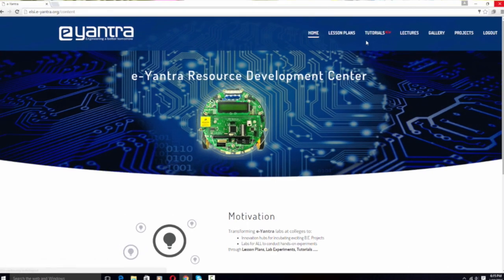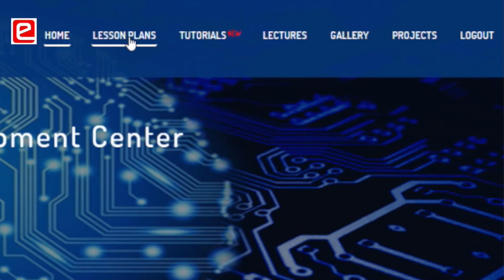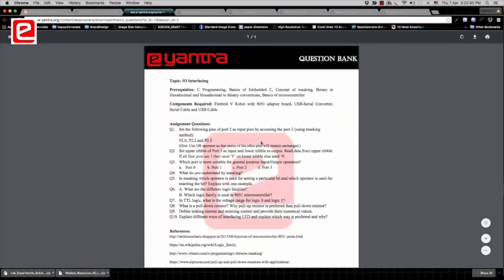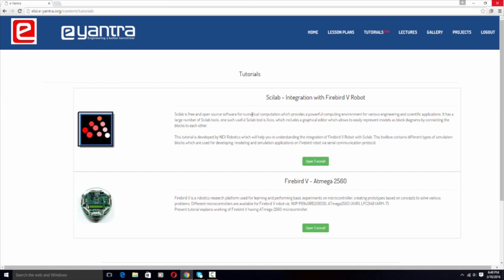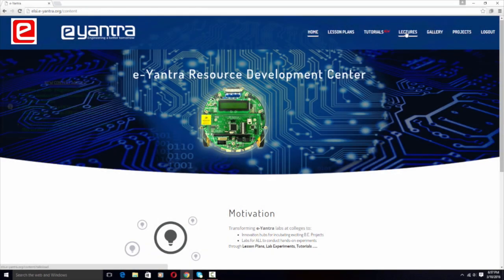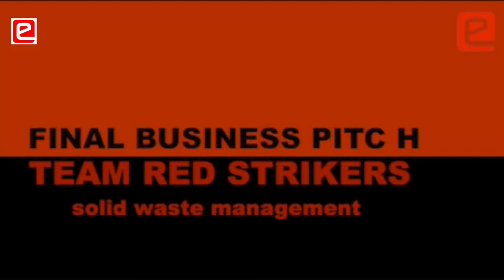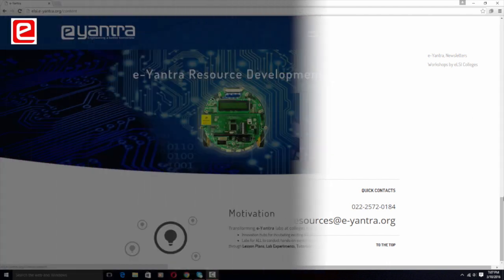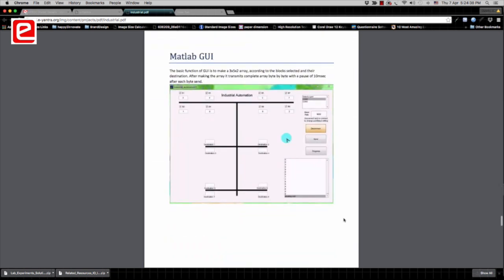e-Yantra Resource Development Center (eYRDC) (HD 720p)